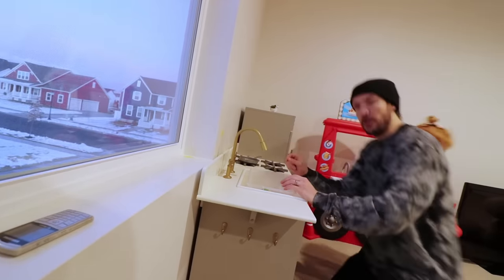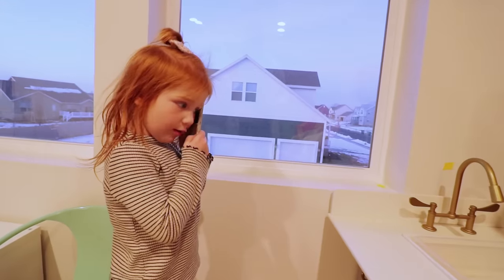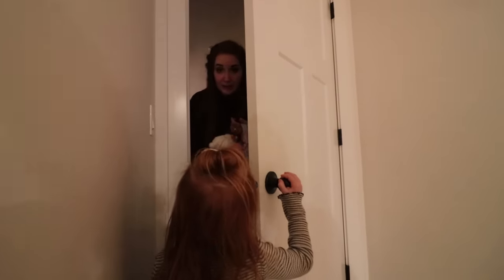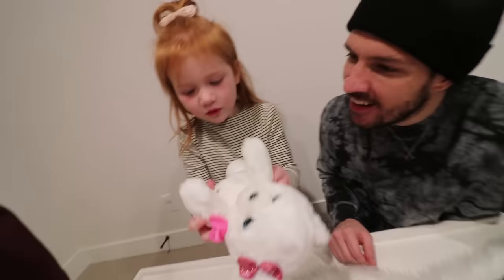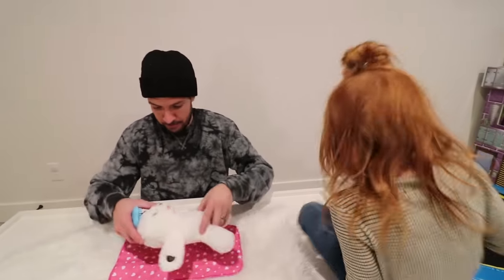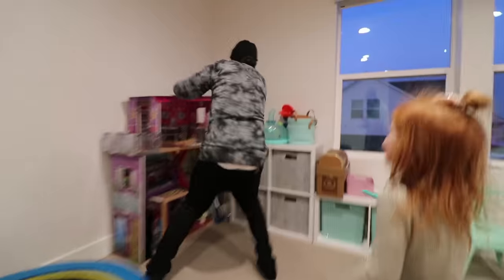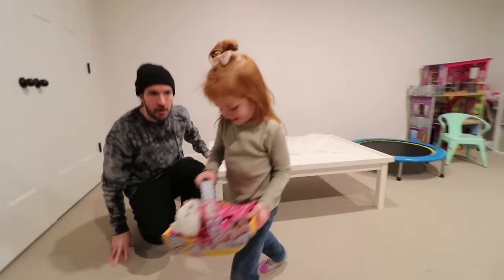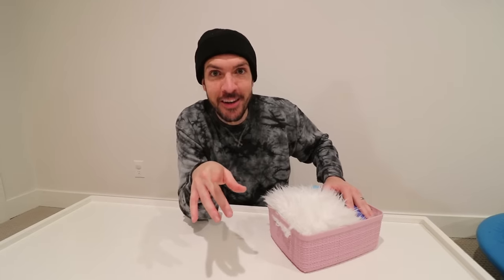New Animal ZOO Routine!! Doctor Adley meets Snowbell and helps do her pet check up then night time!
HEY EVERYBODY!! Welcome back to Adley's Zoo!! My dad and I have been getting this place all ready for a new arrival!! It is being sent by Moose toys and I heard it was really cute!!! We cleaned the room, got a play station ready for the new animal, and got everything ready for it's check up! While getting everything ready we heard a knock on the door and it was a delivery mom with a new Cozy Dozy named Snowbell! Snowbell looks like a tiny white bear and it is sooo cute!! It was all wrapped up and sleeping!! We took her out of her carrying case and she woke up!!! Snowbell loves to be patted on the head, tickled, and loves her binky!! We got her all ready for bed because she was so tired from her trip!!

my last video - BARBIE BEACH inside our HOUSE!! Dream Camper vacation with swimming pool and Play N Wash Pets!

my dad's last video - GROW A PET!! Science Experiment Animals come alive in Water, learned a new family game STEAMROLLER!

Bye vlog *pshhhhh*